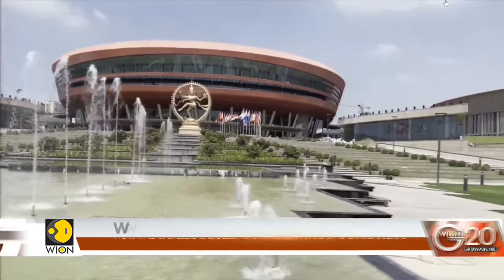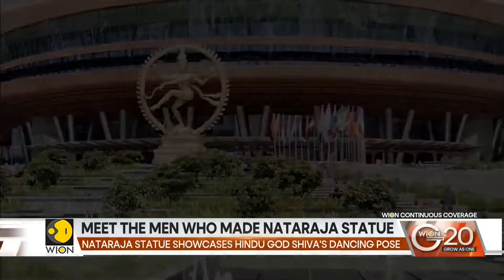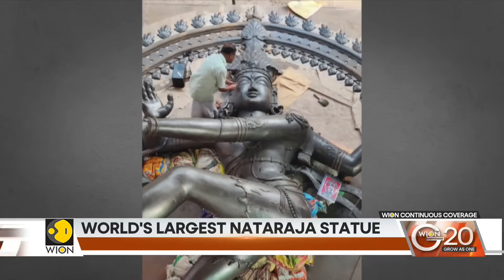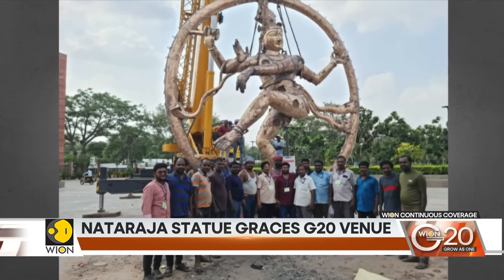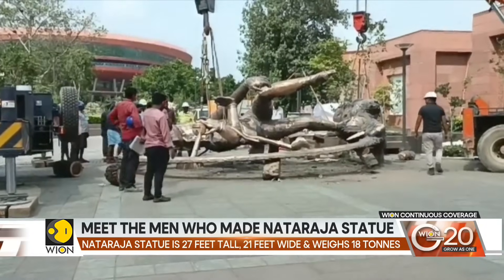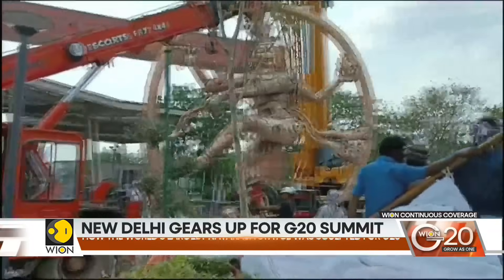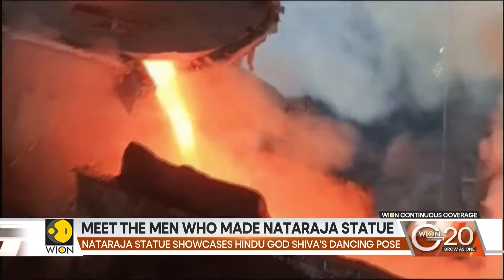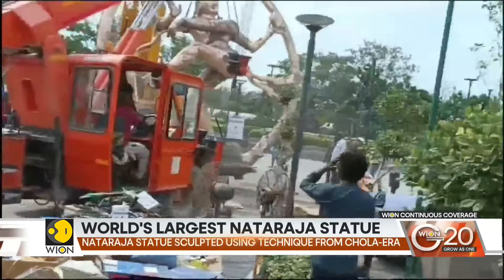G20 Summit 2023: Nataraja statue graces venue at Bharat Mandapam in New Delhi | Latest News | WION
The tallest bronze statue of its kind, Shiva Nataraja, was erected at the G20 Summit location in Delhi. It is created in a record-breaking seven months utilizing "ashta-dhatu" (eight metals) and the Chola period's conventional lost-wax casting sculpting technique.